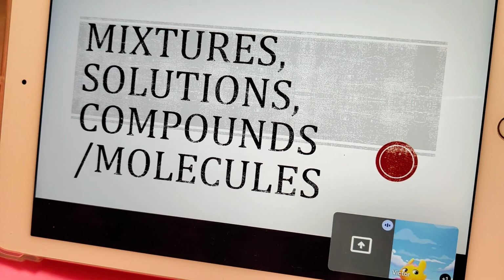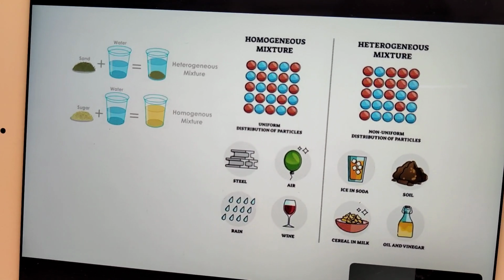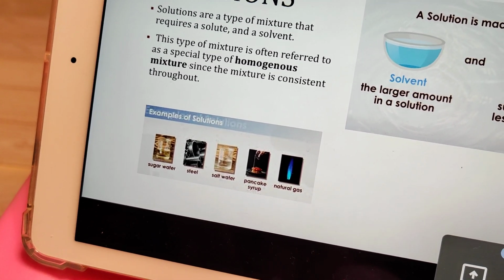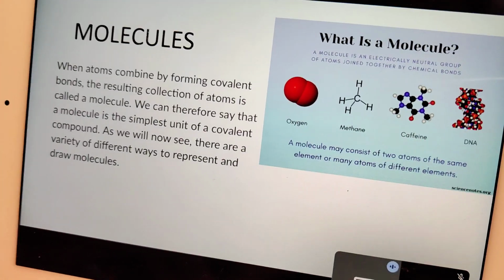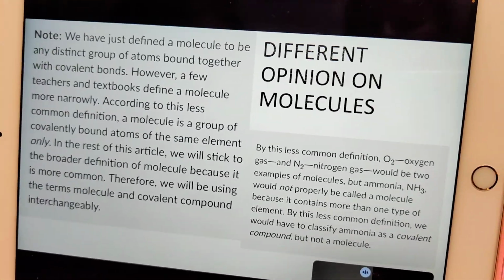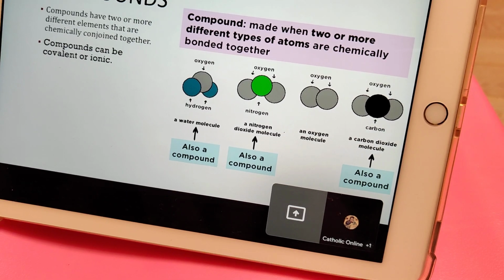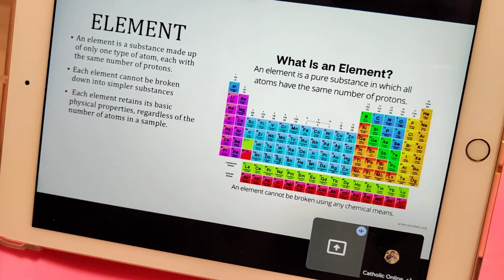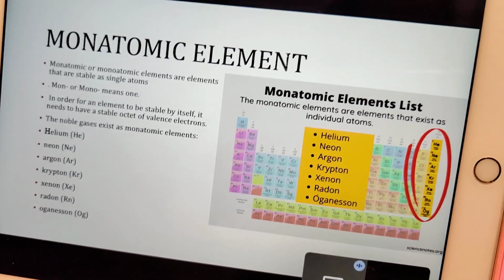Mixtures, Solutions and compounds